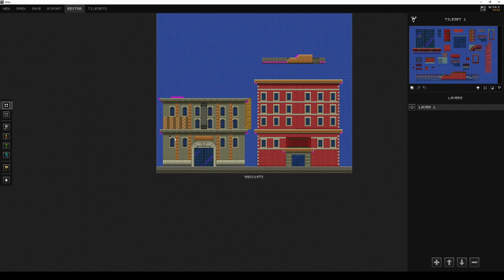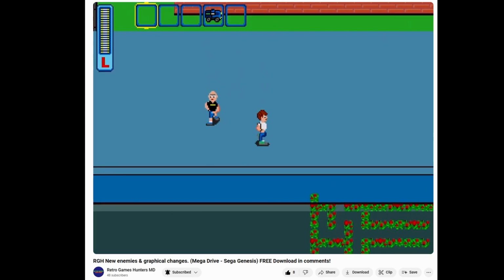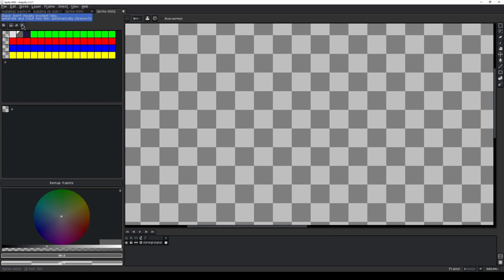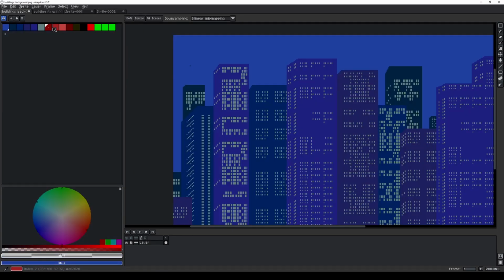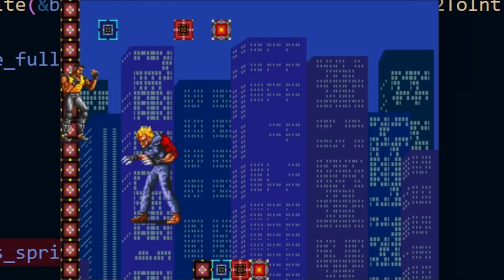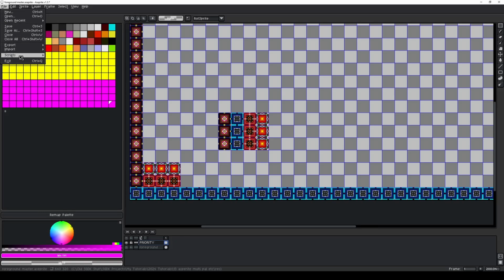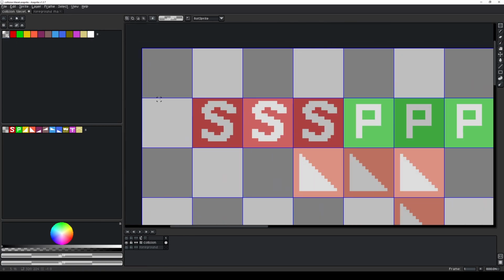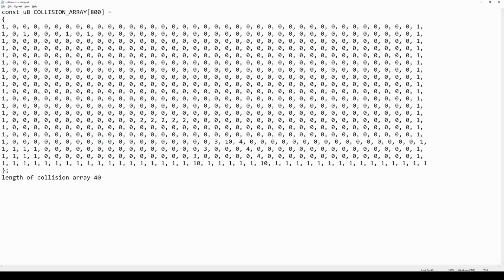How to Create Complex Level Maps With Aseprite v1.3 - Beginner Game Dev Tutorials